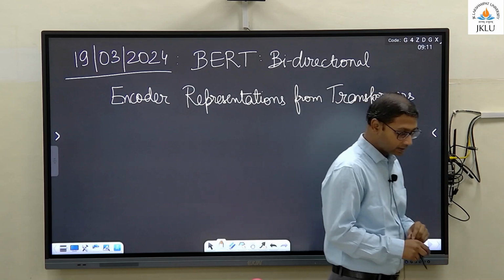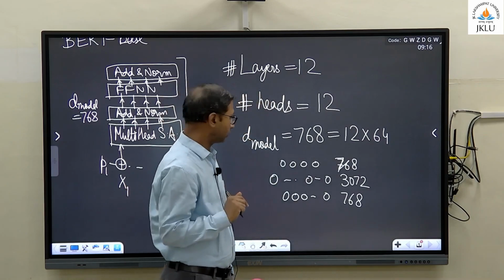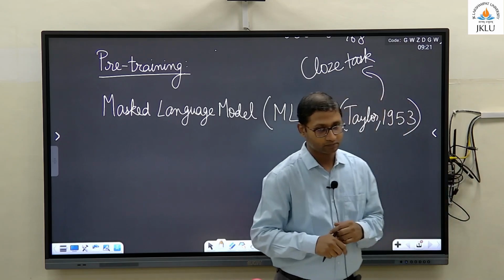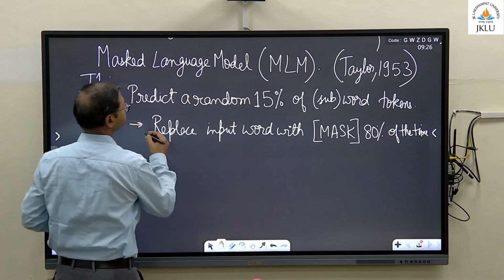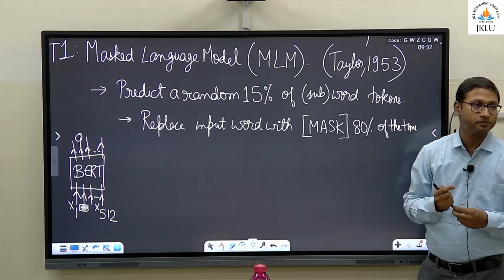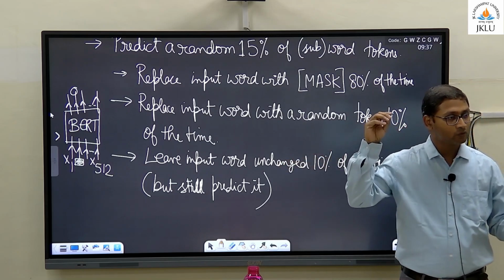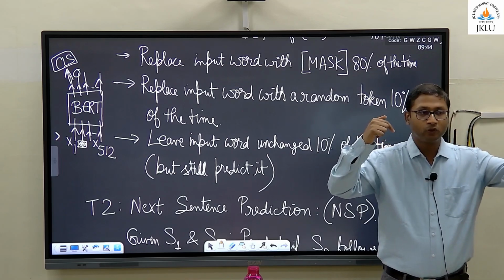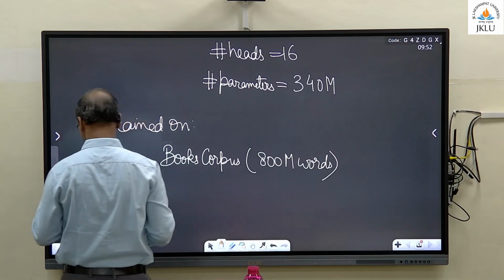Lecture 26: Bidirectional Encoder Representations from Transformers: BERT (Part-1)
In this video, we learn about the architecture of BERT.